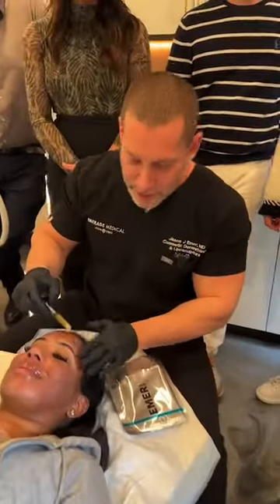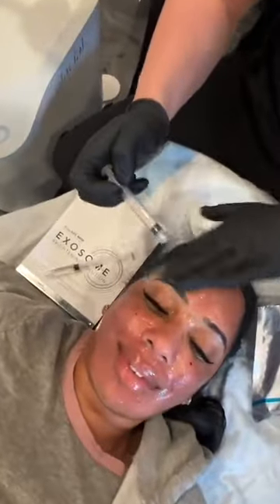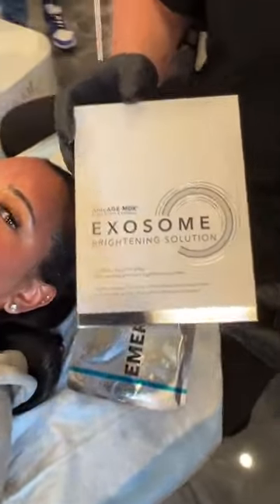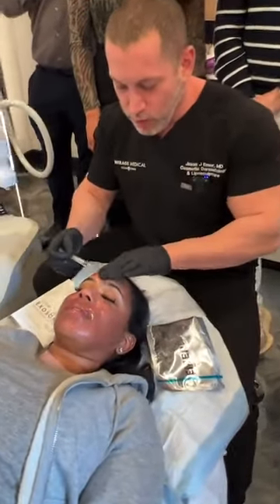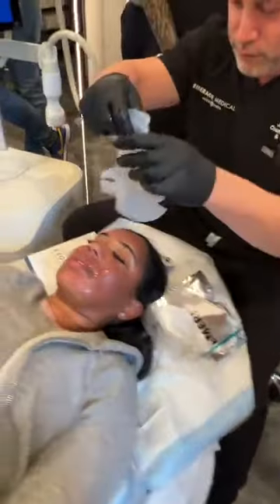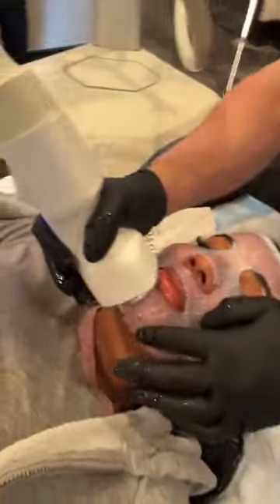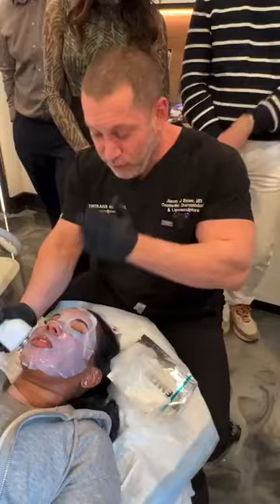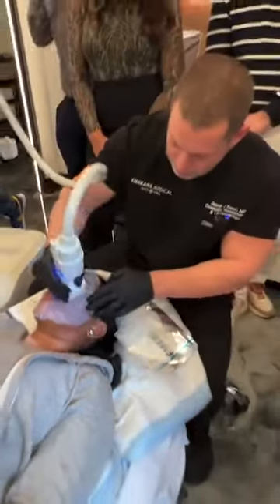ANTEAGE BRIGHTENING EXOSOMES POST TREATMENT WITH GLACIAL TO CALM AND HEAL PROPERLY | Dr. Jason Emer